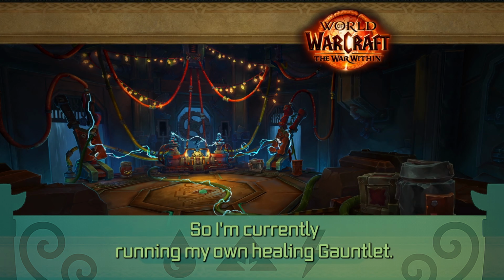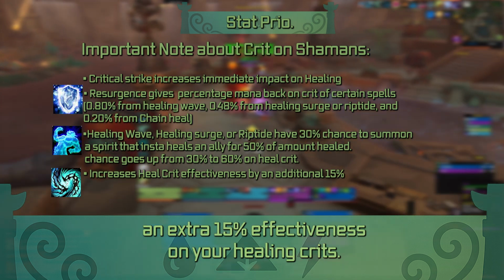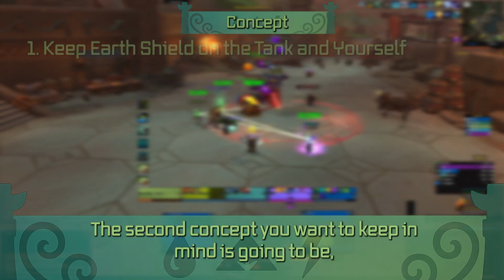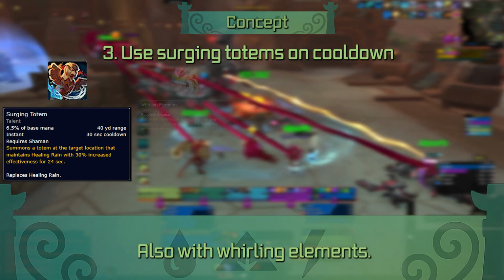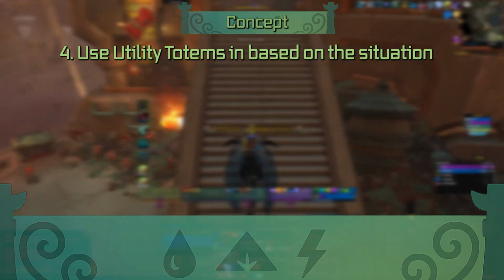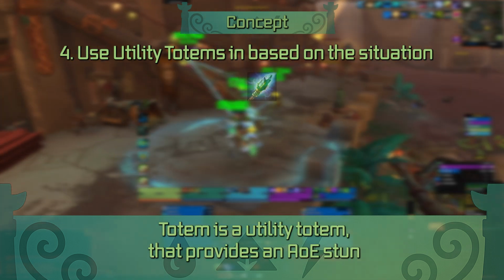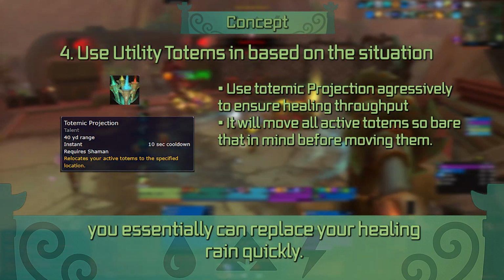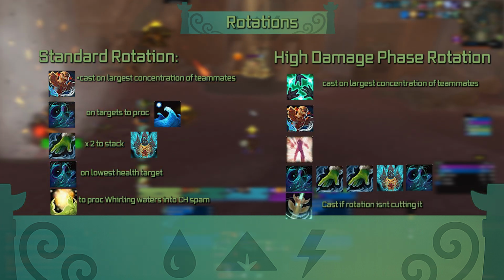Resto Shaman Quick-start healing Guide #11.1.5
Talent Tree:
CgQAL+iDLHPJSLC+6fqMJ8tubCAAAAAGAAAAAzMzMLzsMzMzMMLjFzgtlZ2swYGbTjlZ2YyMZsxMmFMLzMmJz2iZmpxMDDsYMzwsMMLMAAYA